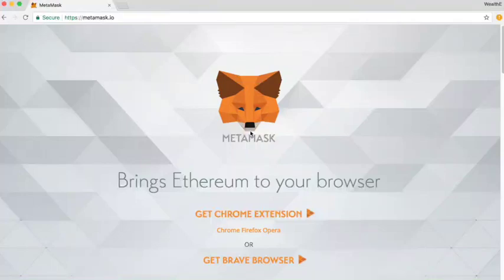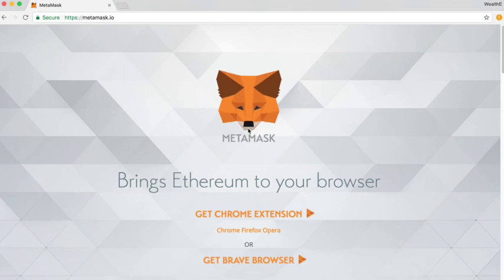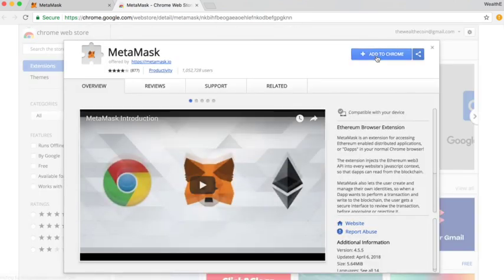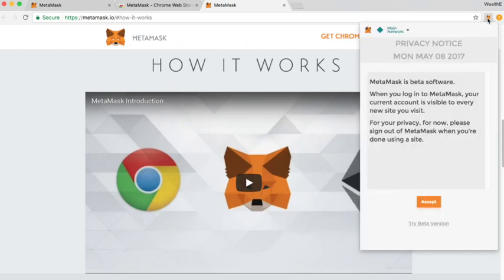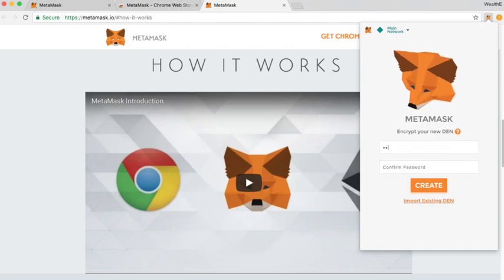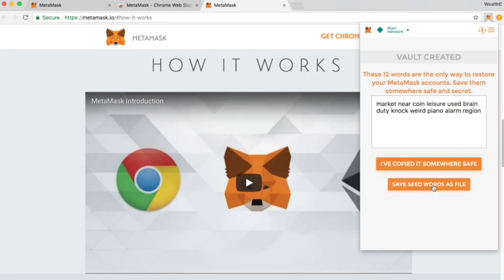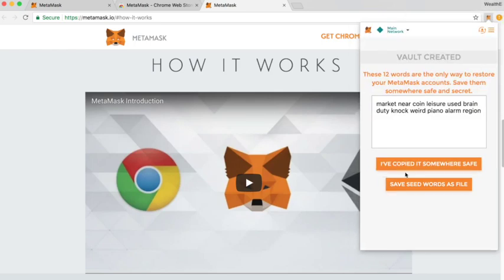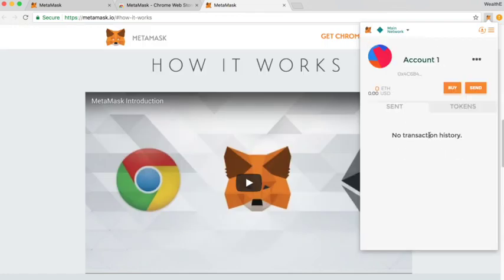Setting up an ERC20 Compatible Wallet using Metamask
In this Video we show you how you can setup a Metamask Account.